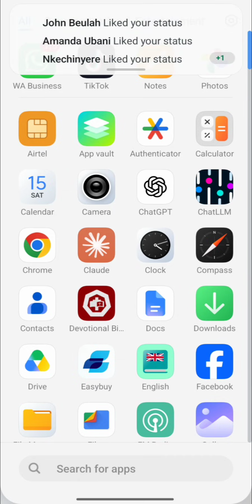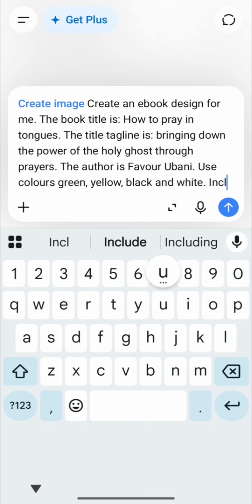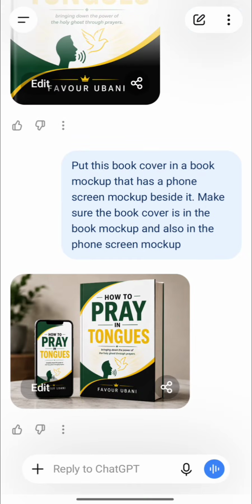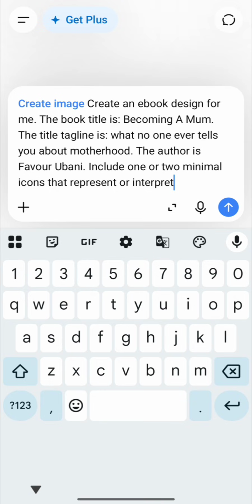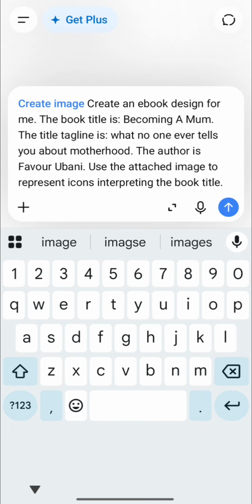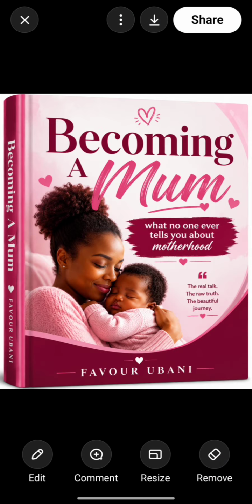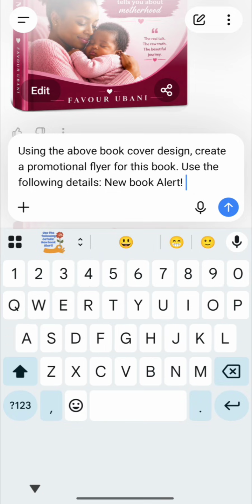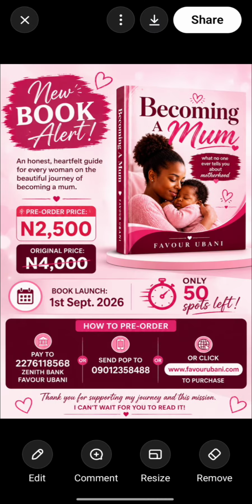How To Make Outstanding Book Covers In Seconds Using This Free AI Tool